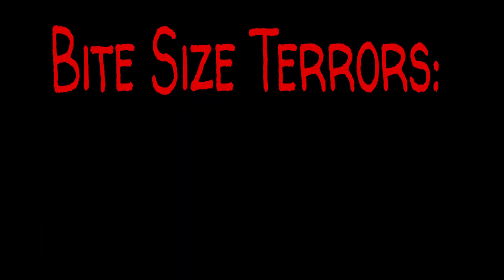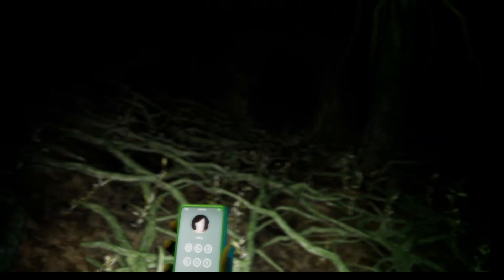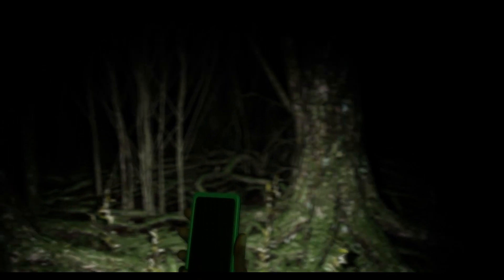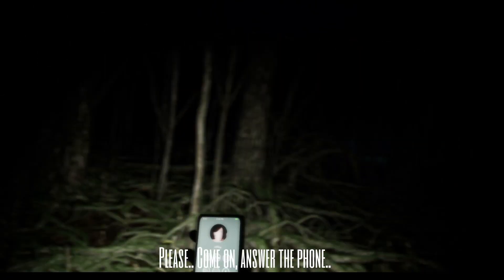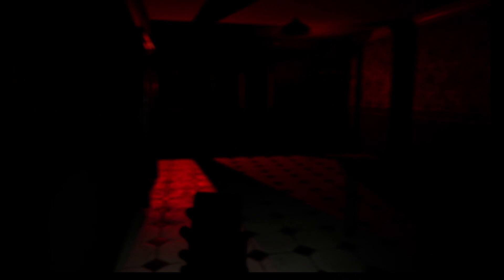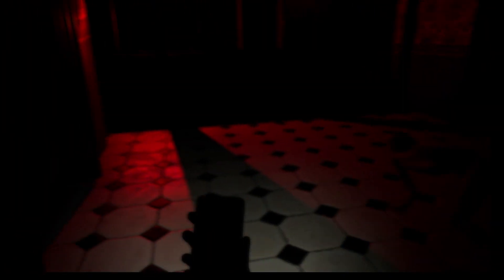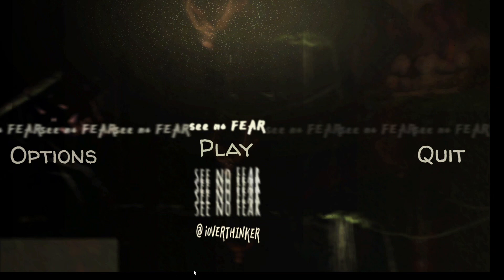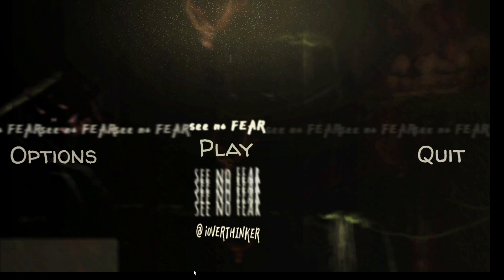See No Fear | Indie game | Car accident leading to something much much worse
This was a very short but a creepy one for sure- well timed jump scares both in visual and audio. Aside from the shaky voice acting that could use some work its a good short horror game. Give it a try!

Didn't realize while playing or apparently editing but it is kind of hard to see the enemies in the video... Not sure what happened maybe the compression while uploading? Sorry about that.